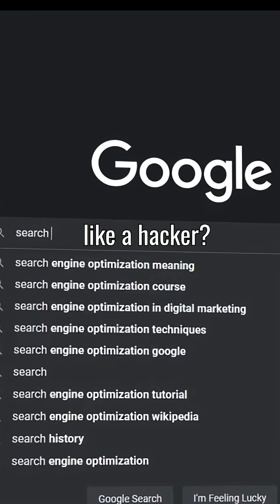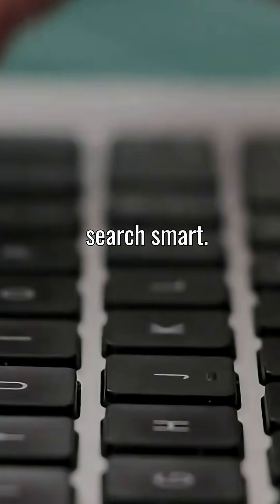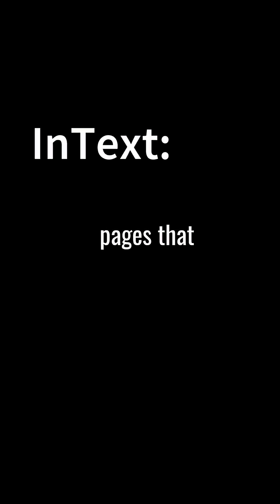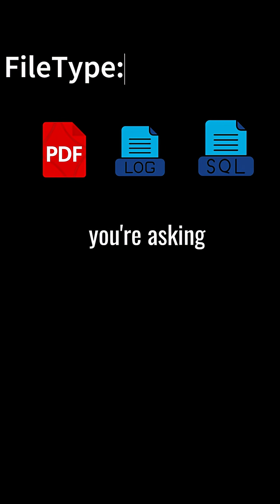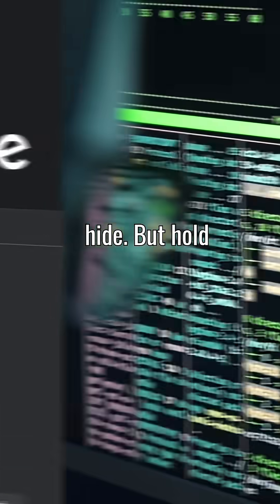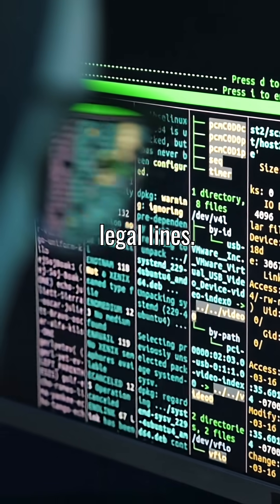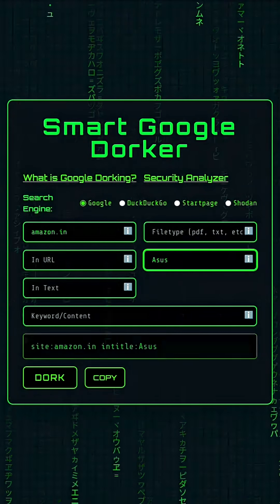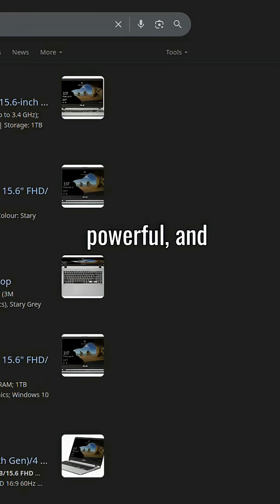How Hackers Use Google... and You Can Too 😱 (Google Dorking Explained)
Want to search like a hacker using Google?
This video explains Google Dorking — a method to find hidden files, login pages, and even leaked passwords using smart search tricks like filetype: and intext:.